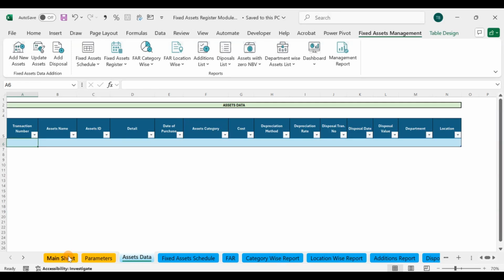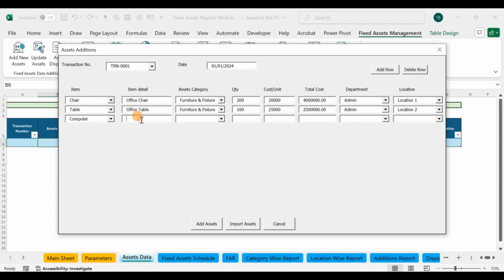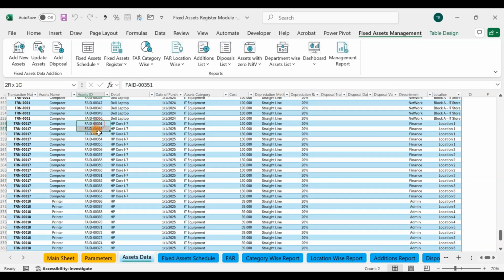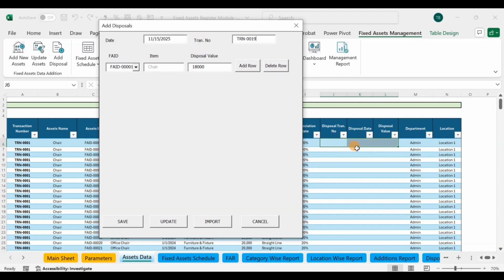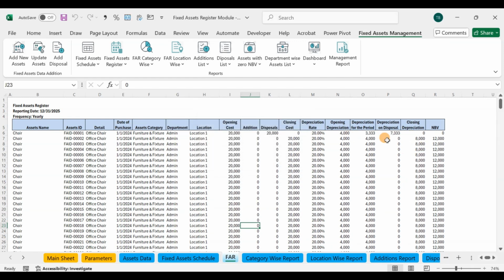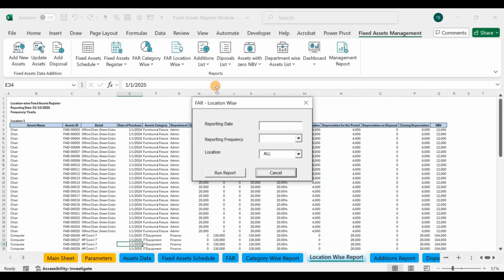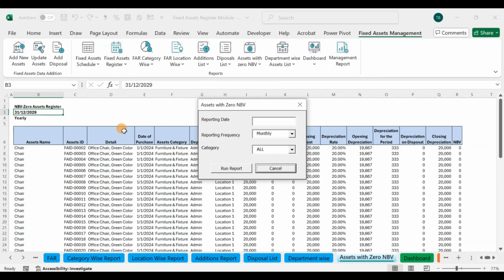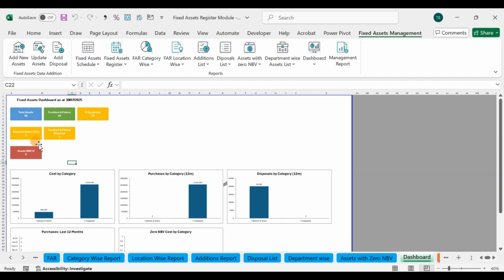Automated Fixed Assets Register in Excel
📊 Fixed Assets Management System in Excel | Track, Depreciate & Report with VBA Automation
Managing Fixed Assets just got easier!
This powerful Excel-based Fixed Assets Management System helps you organize, track, and depreciate your assets with automated VBA code

Whether you're an accountant, finance professional, or a small business owner, this tool allows you to maintain a complete fixed asset register, generate multi-period reports, and even calculate depreciation using the Straight Line or Reducing Balance Method.
Here is the link to purchase and use the Module.

💼 Key Features:
✔️ Built in Microsoft Excel with VBA
✔️ One-click depreciation & report generation
✔️ Track asset additions, disposals, and impairments
✔️ Monthly, Quarterly, Half-Yearly & Yearly reports
✔️ Auto Gain/Loss calculation on disposal
✔️ Visual dashboard for insights & KPIs
✔️ Print, Save as PDF, or Email reports instantly
✔️ Bulk data import support
✔️ Ideal for NGOs, schools, SMBs, and consultants